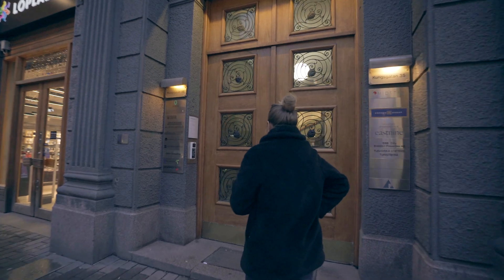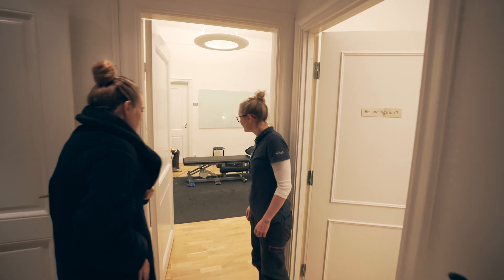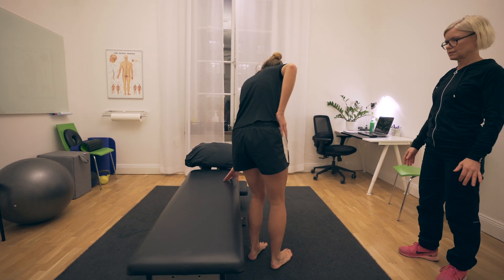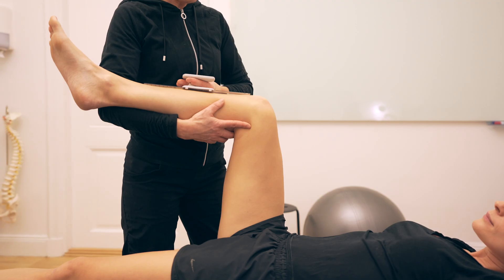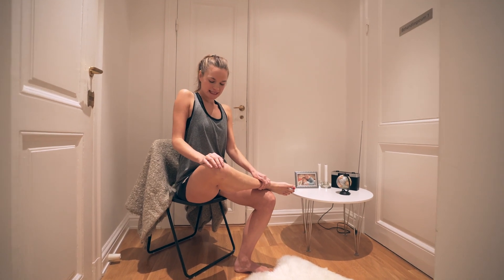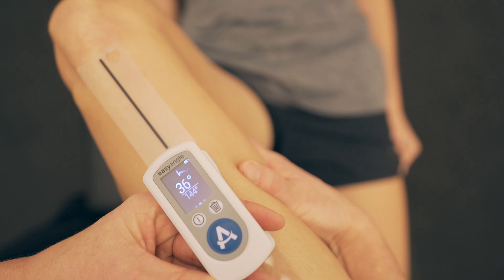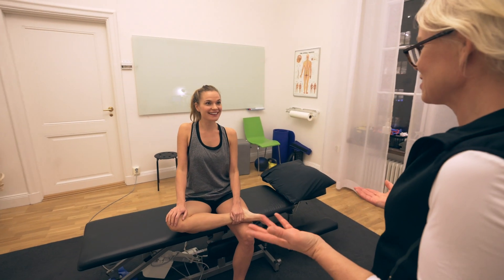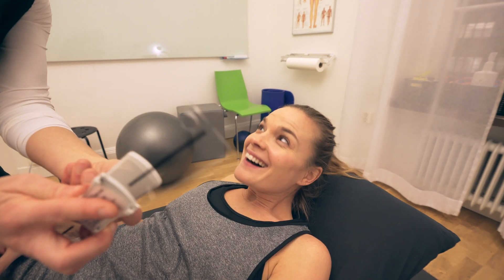Quantifying Physiotherapy - EasyAngle Storyline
Quantifying Physiotherapy has always been important but is not always easy to do due, especially in a way that allows you to support your patient. With EasyAngle, the physiotherapist is empowered with a device that allows for the patient to be supported throughout the movement. Patient engagement can also be increased when they have the opportunity to clearly see their degree of improvement. Measuring hip rotation or any other rotation or flexion is made easy with this range of motion device. More accurate and easier to use than a traditional goniometer, the EasyAngle allows for easy ROM measurement.